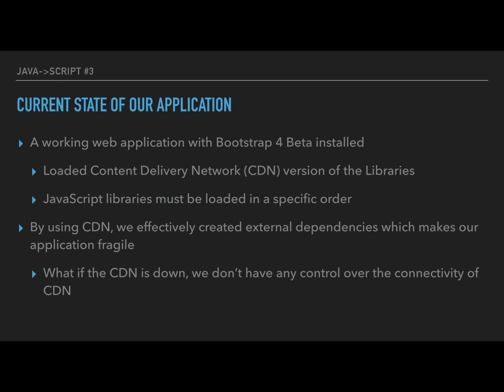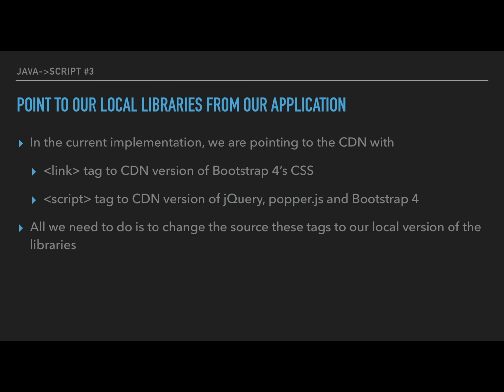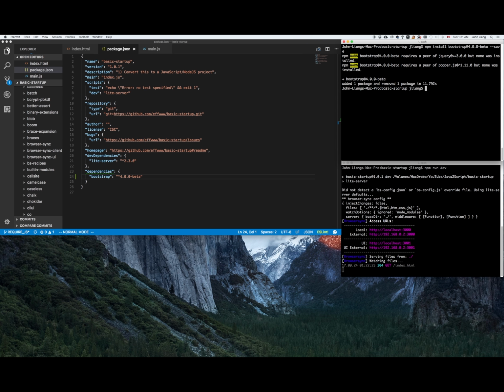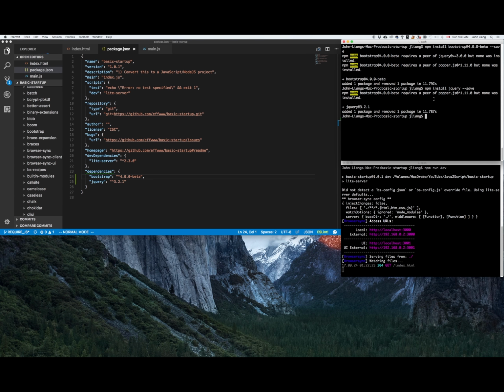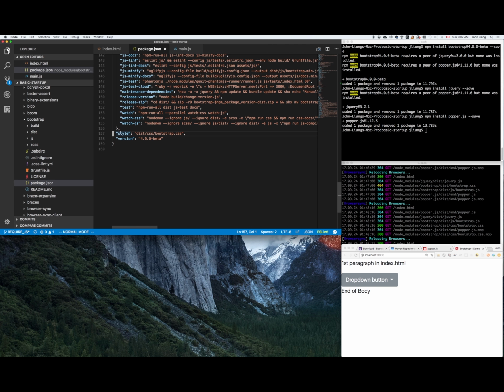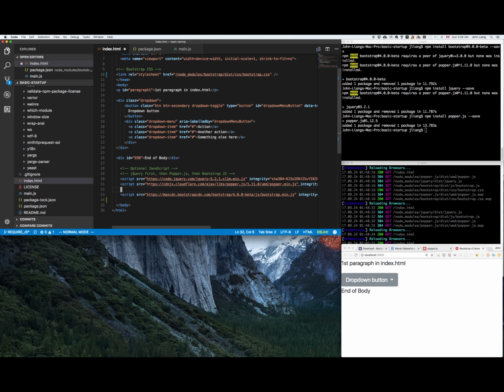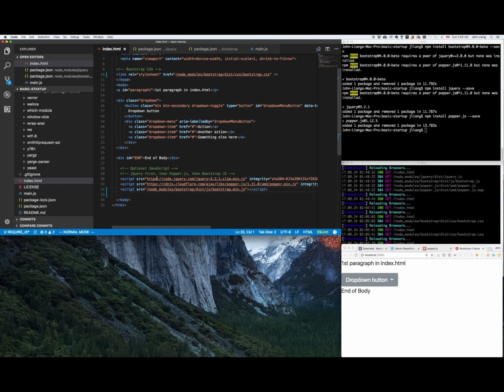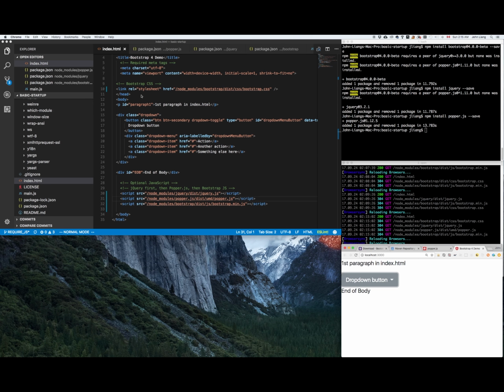Java to JavaScript #3: Introduction to NPM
This tutorial talks about:

1) How to install JavaScript libraries using NPM
2) How to refer to locally installed JavaScript from a HTML

It further compares Java's Maven Repository vs NPM Repository